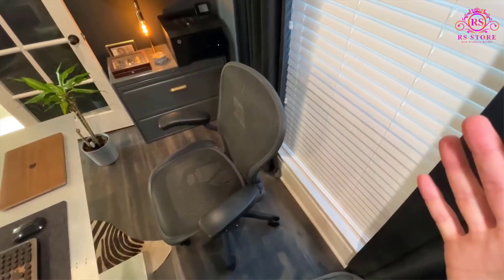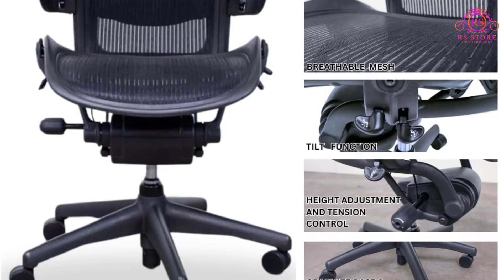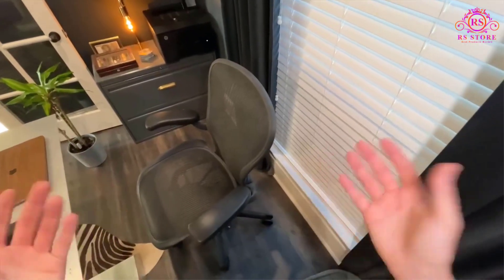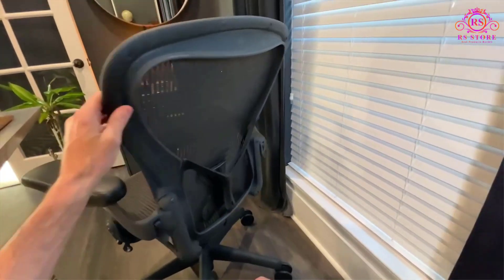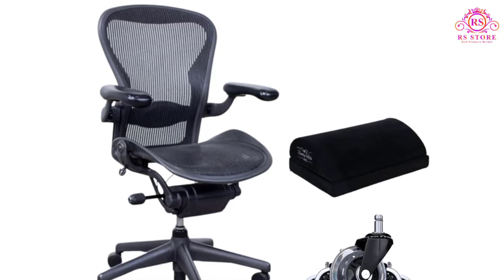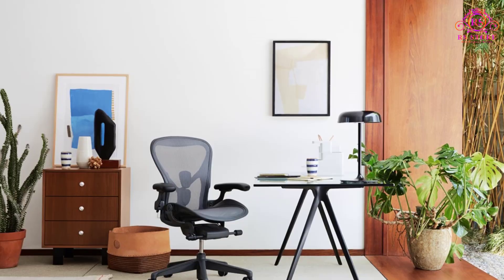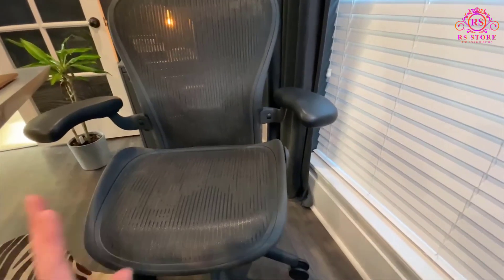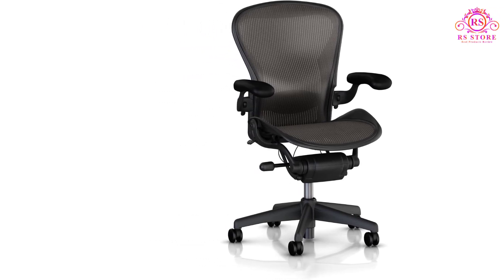Herman Miller Aeron Executive Office Chair for Home and Office